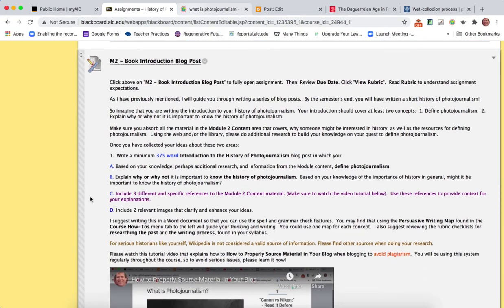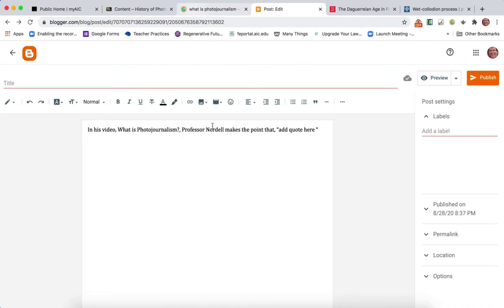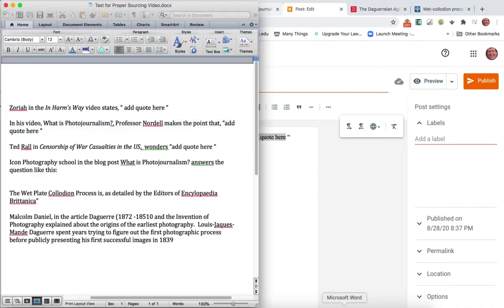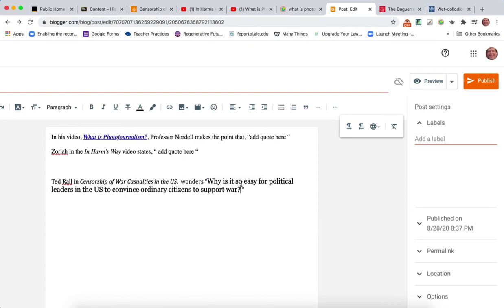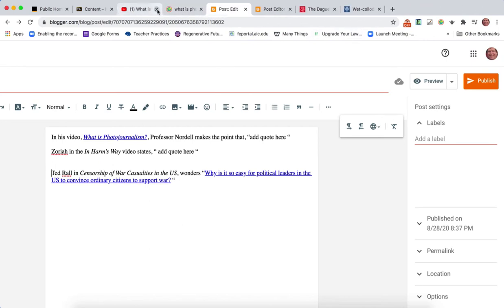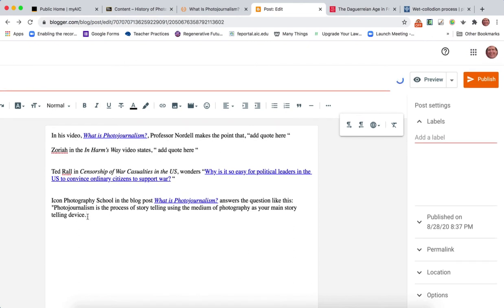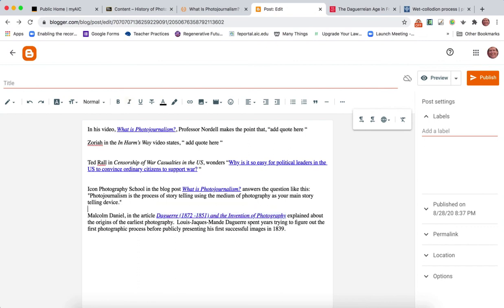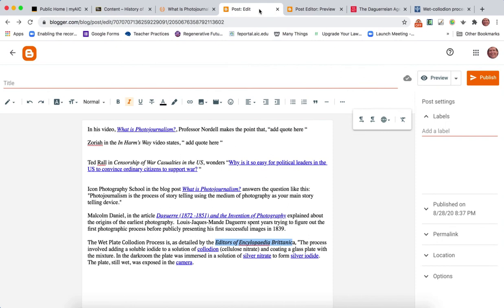How to Properly Source Material in Your Blog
1:57 clear formatting. 9:05 paraphrase. Do you like to express your ideas visually? Professor Nordell teaches courses in the Visual and Digital Arts program at American International College in Springfield, MA. Learn more